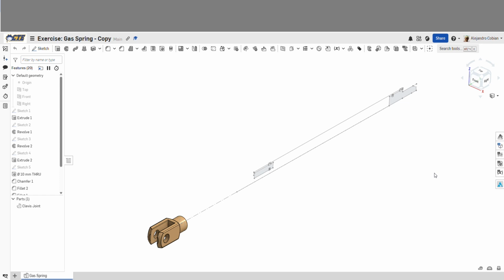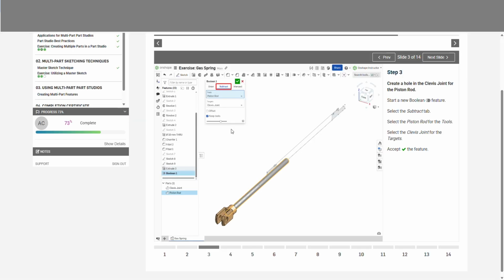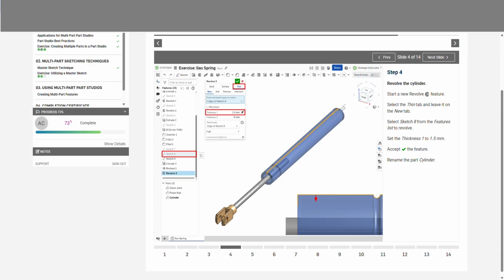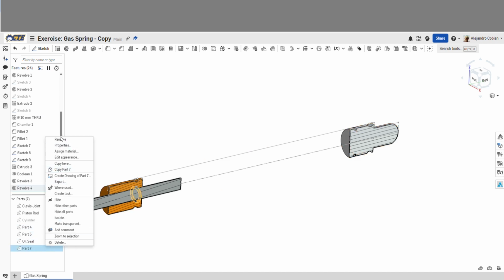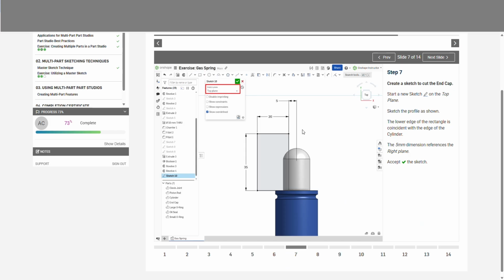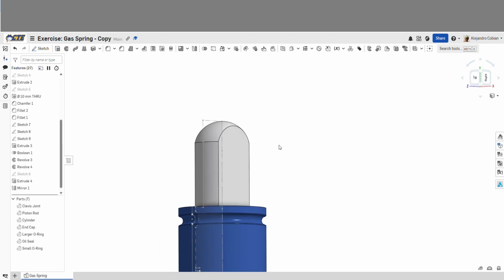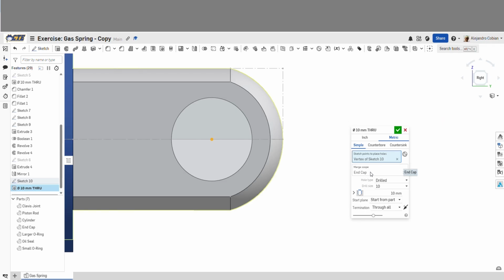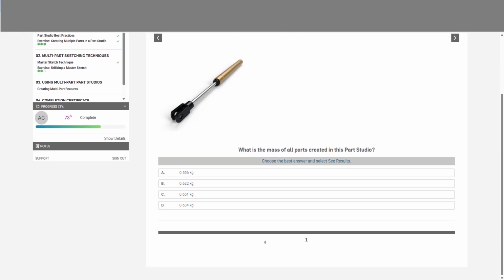Onshape Gas Spring (Fundamentals)